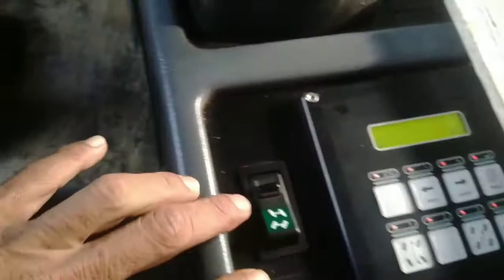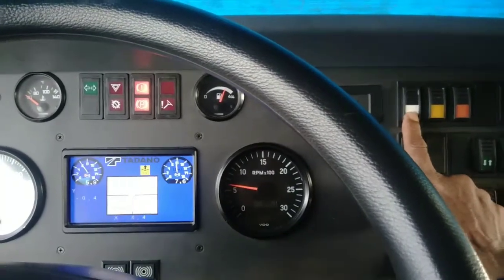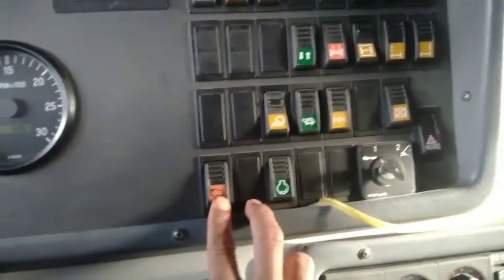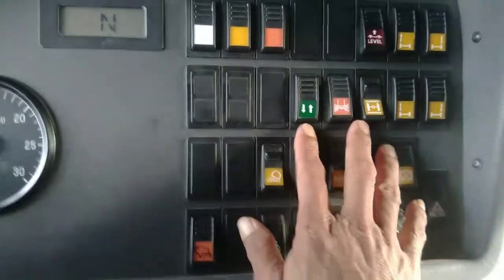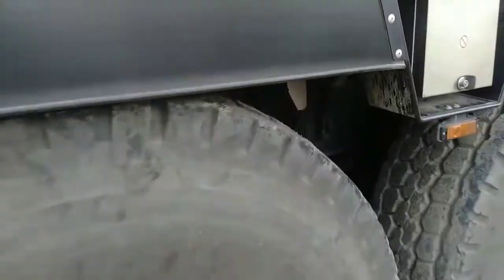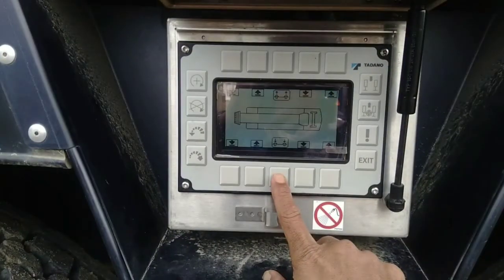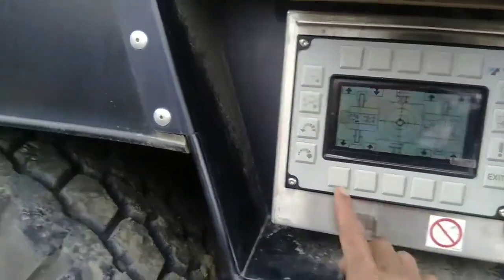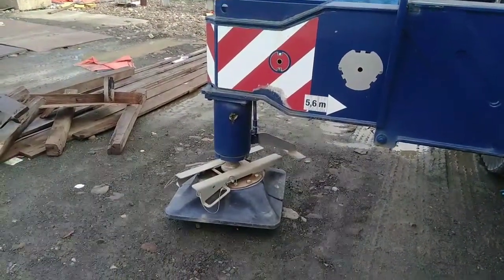Tadano Faun Atf 220g-5 Cockpit Driving Crane Review Tadano Faun 220 Ton.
Mengenal Alat alat berat Kontruksi, Tadano Faun Atf 220g-5 Kapasitas daya angkat 220 ton,Atf 220g-5 Review Cockpid.